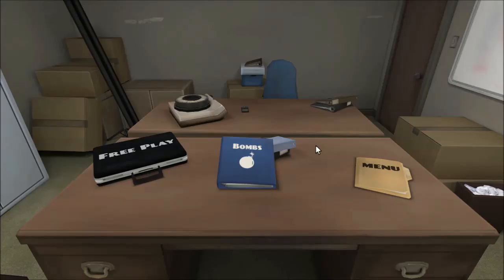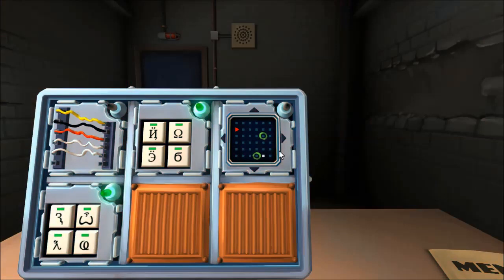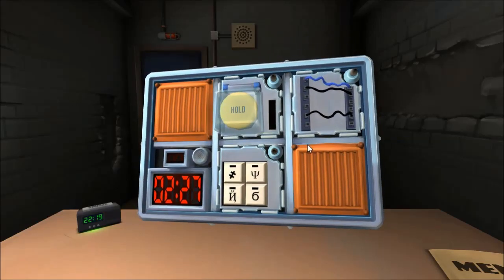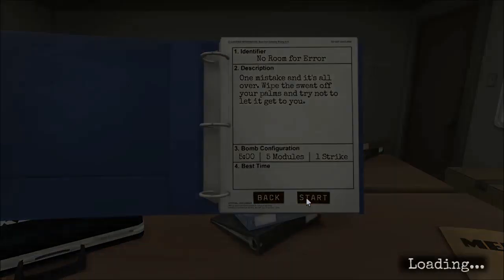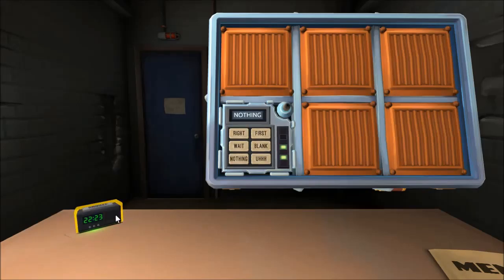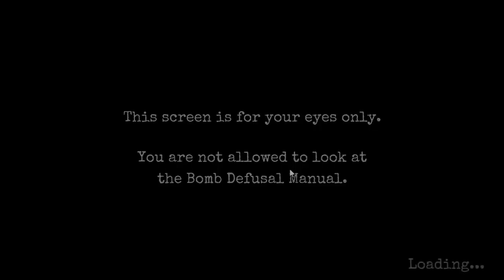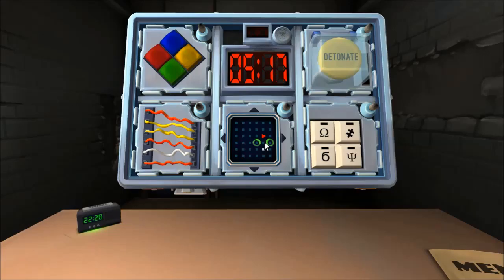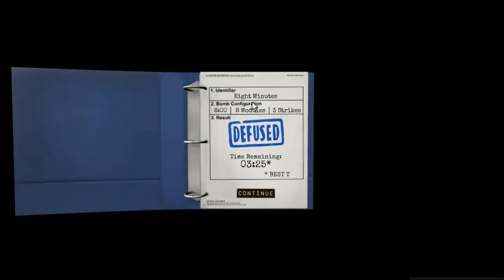Keep Talking and Nobody Explodes: Piece of Cake - Episode 6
Our synergy is really good.